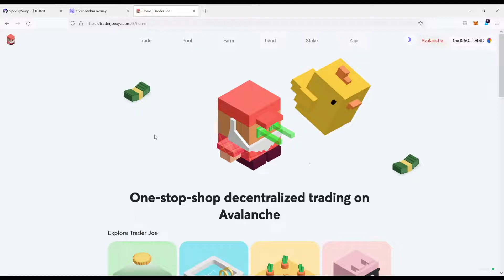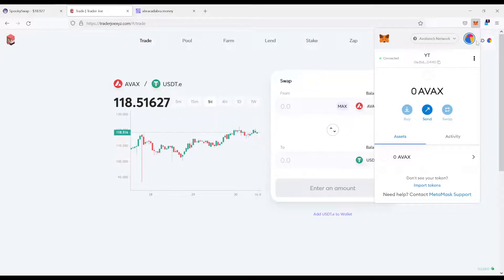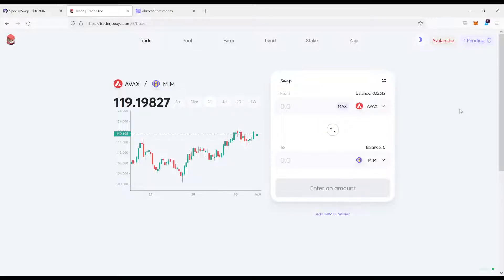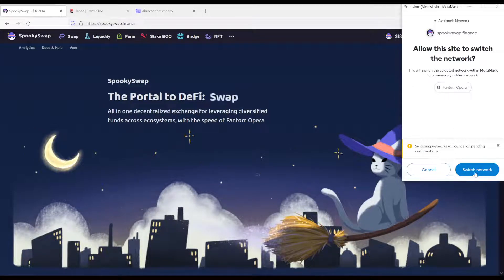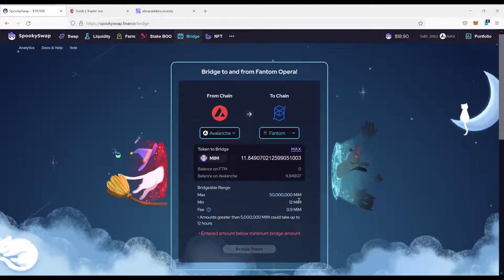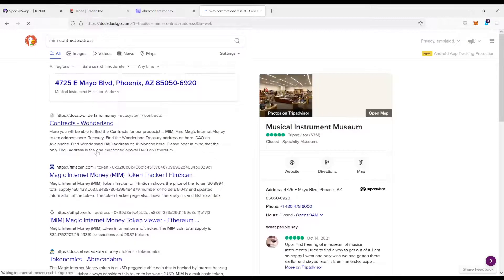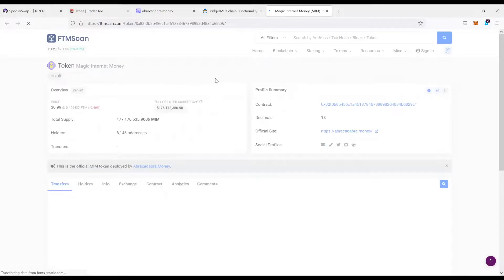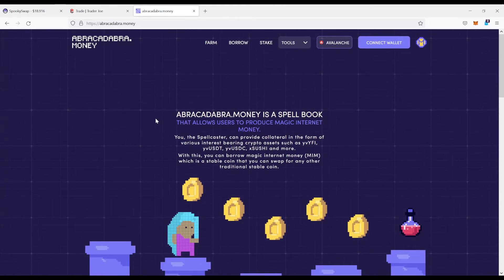Bridge from Avalanche to Fantom and add custom tokens to MetaMask!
In this video ew will see how to bridge funds from avalanche to the Fantom Network using spookyswap and $MIM.  This also works in reveres.
$FTM $AVAX